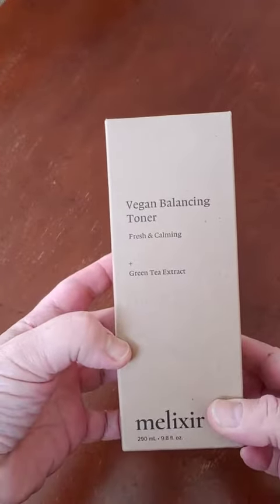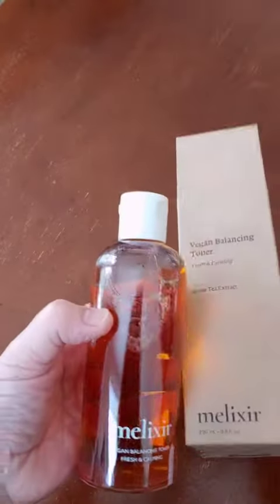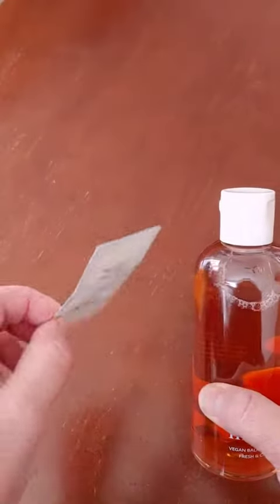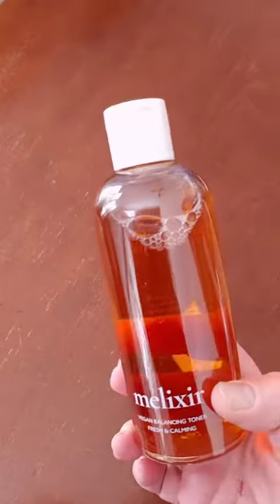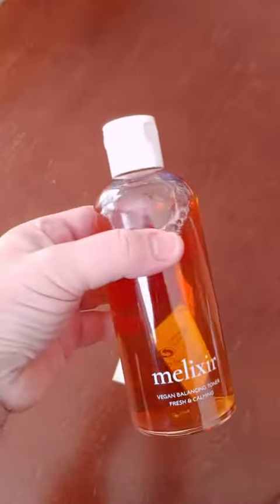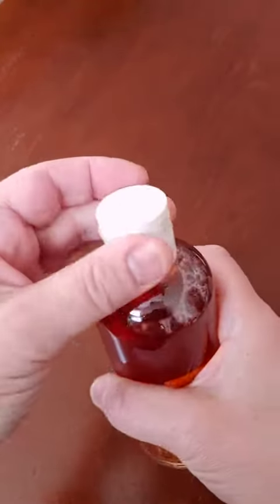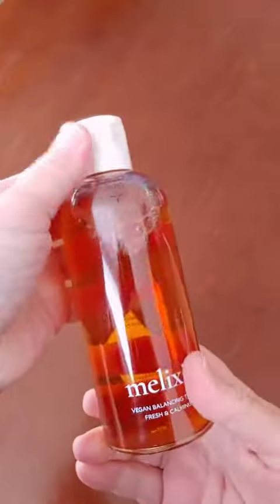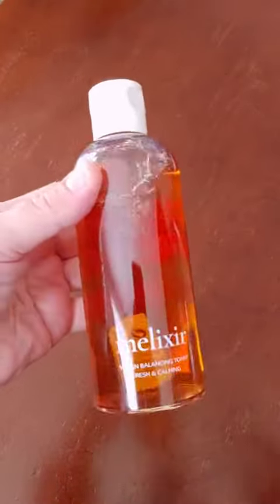Melixir Vegan Balancing Toner Review, A Long Time Toner User Tries Something New!